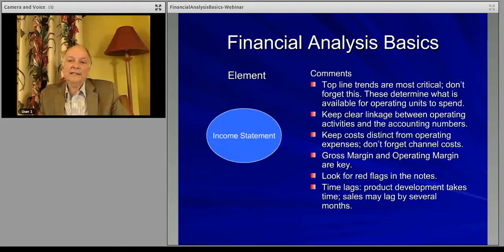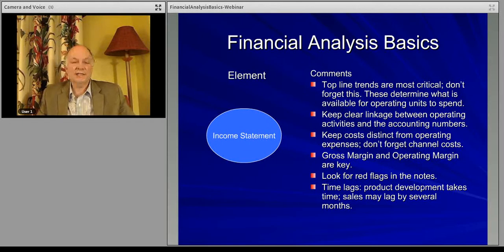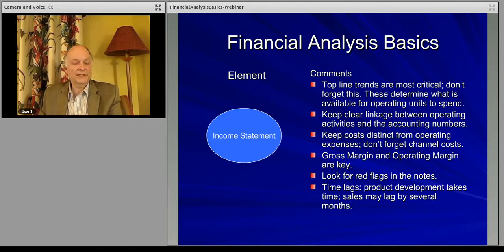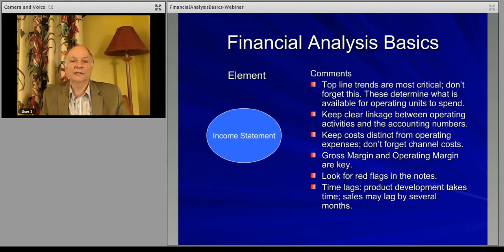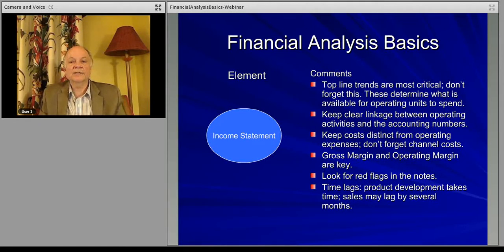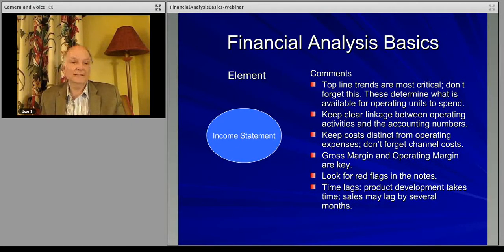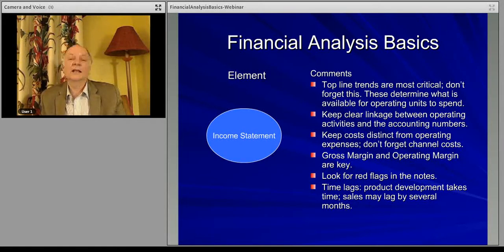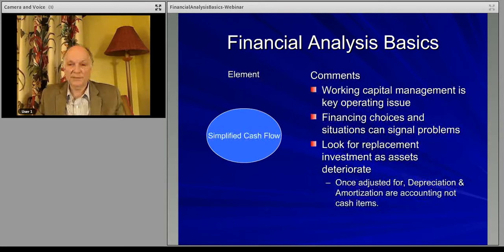468 Module 4 Lecture 7 Financial Analysis - Recap Income Statement